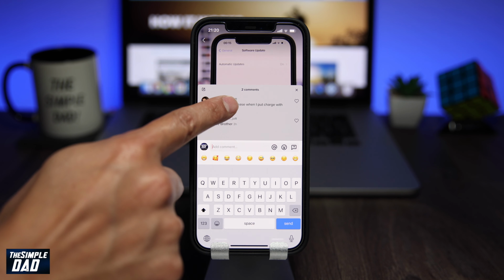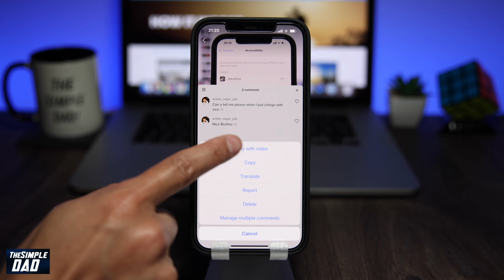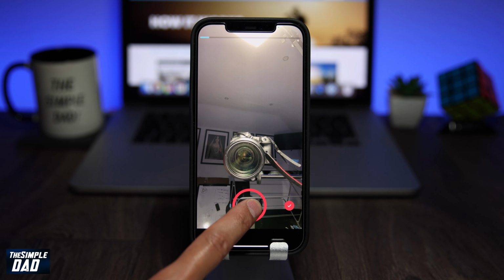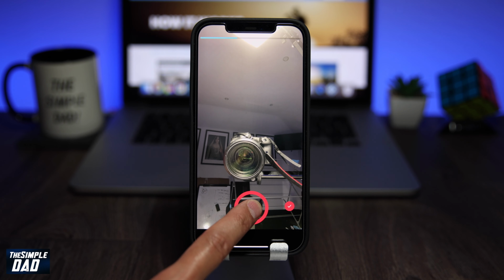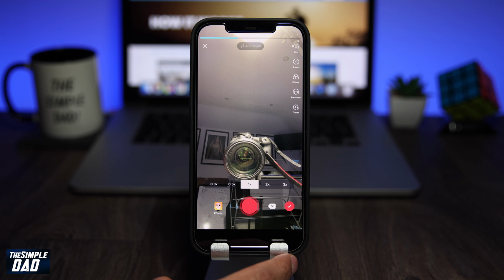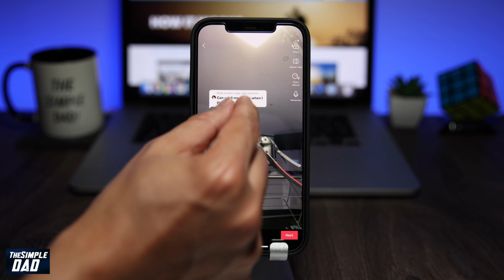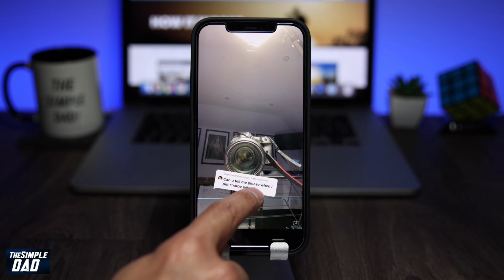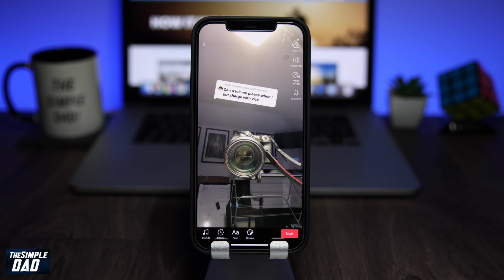How to Reply With Video on TikTok Comments